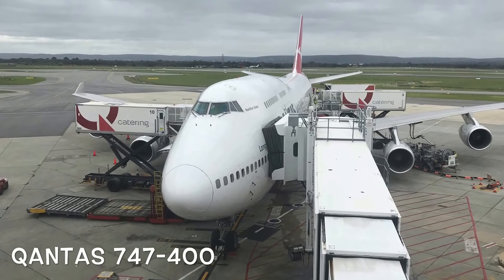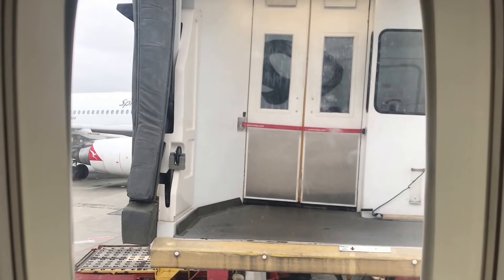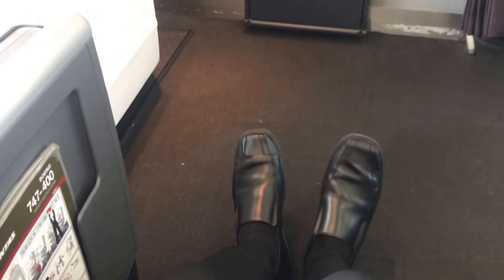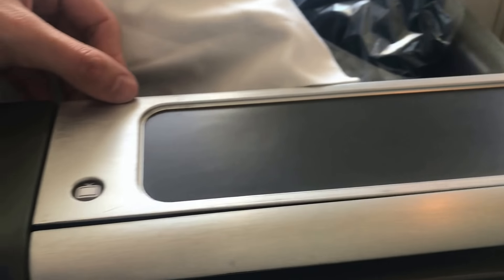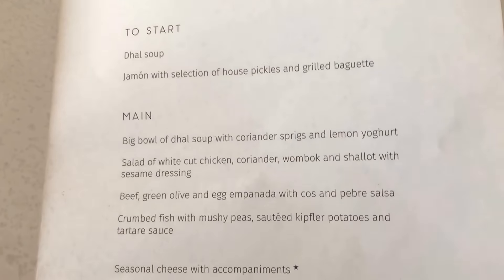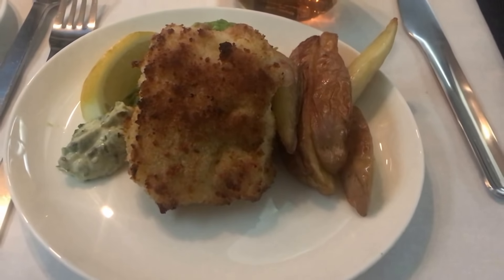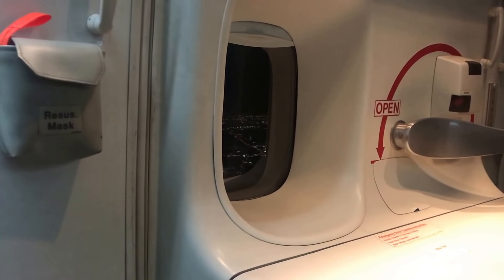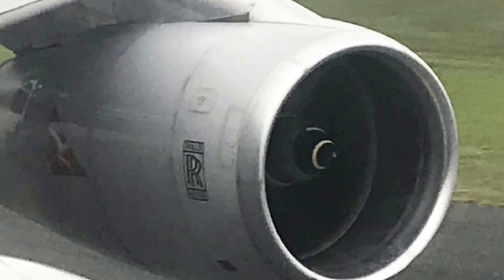Qantas Boeing 747-400 Business Class. Trip report & cabin tour (1080 HD) aboard Qantas 747 VH-OJS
Welcome to Qantas Boeing 747-400 Business Class. Enjoy this trip report and full Qantas 747 aircraft cabin tour.

With Qantas having announced the 747s retirement by 2020, join me on this Boeing 747-400 flight QF582 from Perth - Sydney aboard the Queen of the Sky!

Includes a full tour of the 747-400 including:

- Qantas business class Sky Bed seat,
- Qantas economy class and premium economy class tour,
- Come upstairs on the 747 to the upper deck. Check out the Skybed MK II seat.

Highlights:
@ 1:47 - 747 Upper Deck!!
@ 4:01 - Qantas 747 Engine Spool
@ 6:11 - Qantas Skybed Business Class seat tour
@ 11:40 - Qantas Business Class drinks and meal service
@ 14:05 - Qantas Skybed Seat in bed mode

Review of the Skybed seat - and a look at lay flat bed mode, the Qantas dinner service, Qantas drinks service, views of the 747-400 take off and landing, views of the seat in bed mode, and some views of the aircraft's arrival in Perth and much more.

Pre-boarding access to the 747 courtesy Qantas. Flight was self funded. Flown aboard VH-OJS Rolls Royce powered Boeing 747-438 with Qantas.

Correction: Seats were actually 5B and 5J - I erroneously said 5A and K. Apologies - Chris.

I flew on a self-funded booking. I chose this 747 flight to get imagery and photographs for an article I wrote for Aviation News Magazine looking back at the 747’s history.